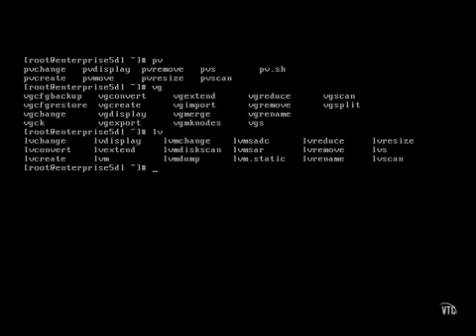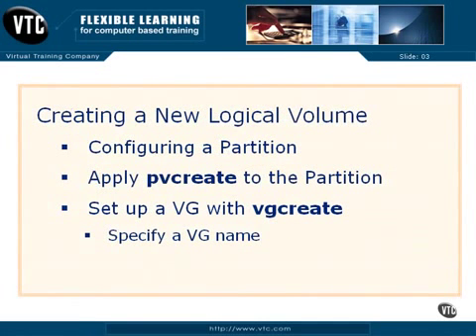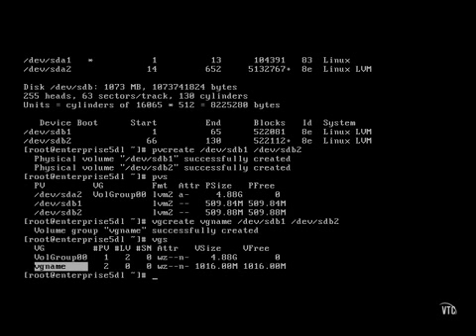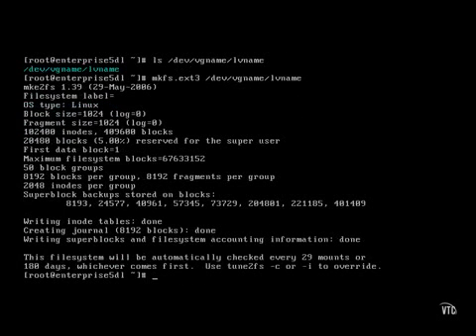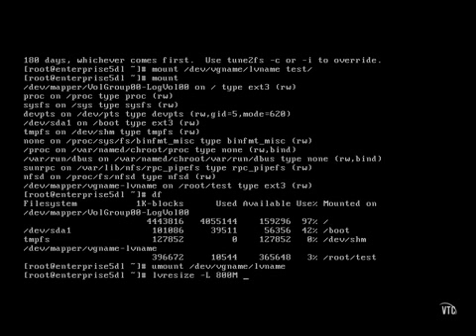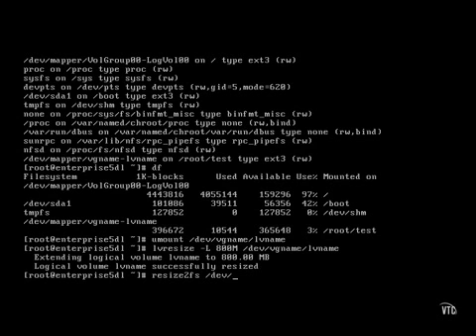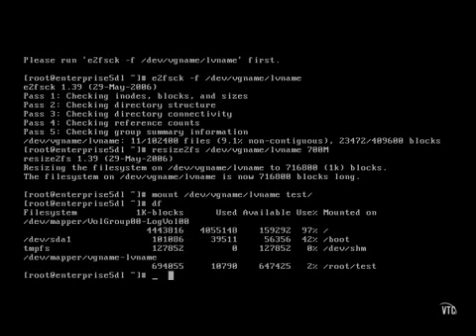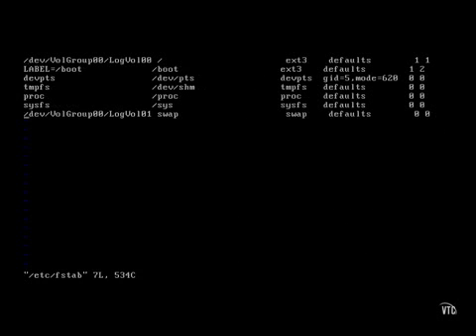Red hat linux tutorial 07 Logical Volumes After Installation pt 2